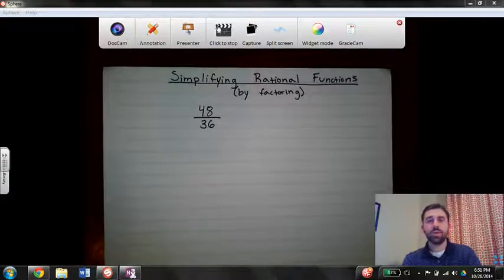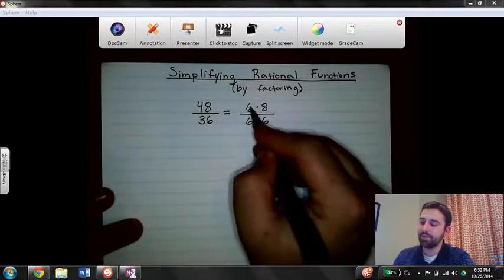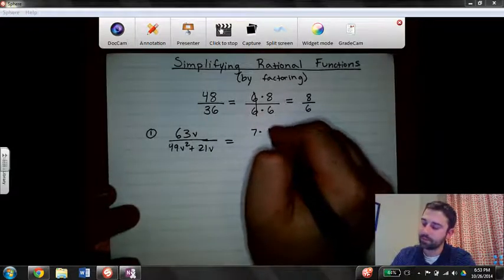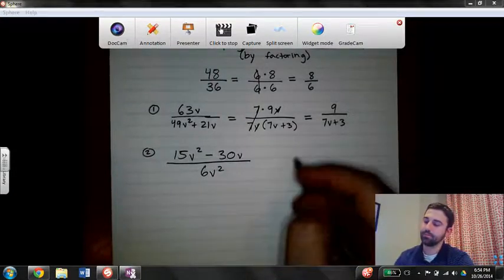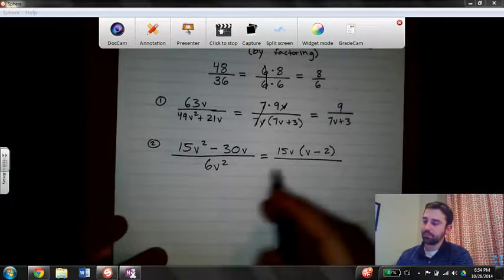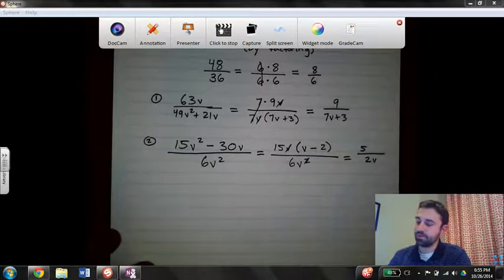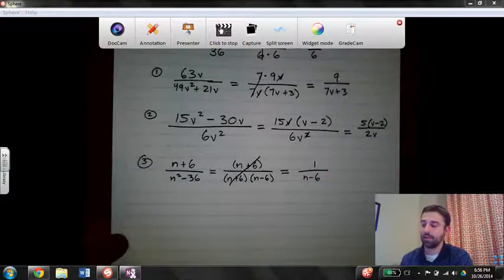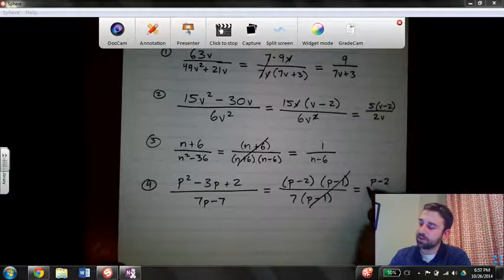Simplifying Rational Functions